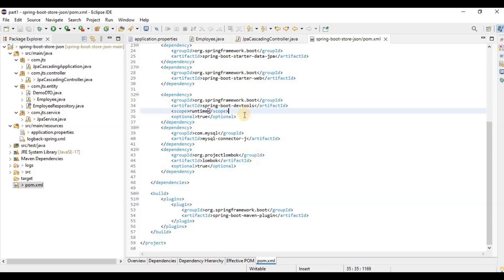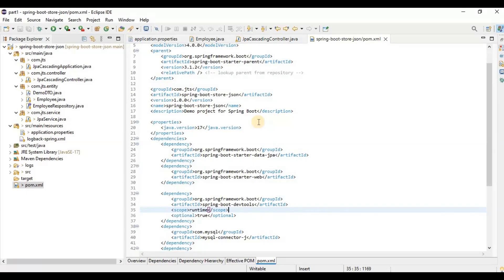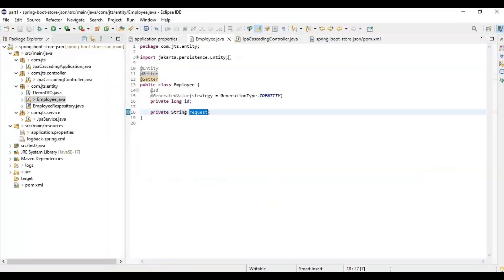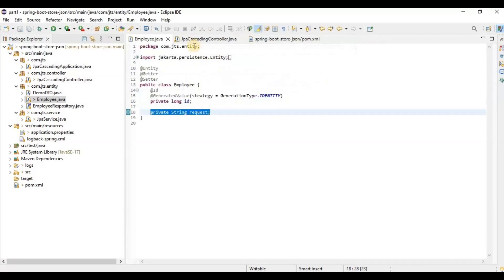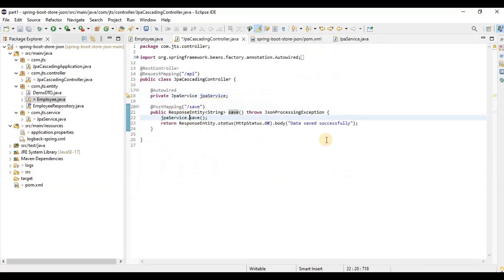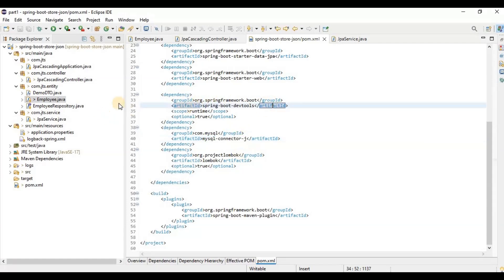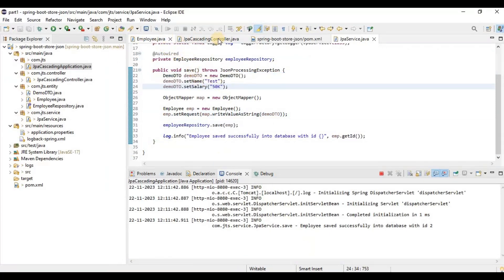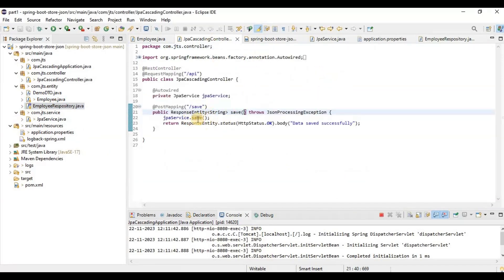How to store Json data into MySql database using spring boot 3 and Java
In this tutorial I explained how to store Json request into database.